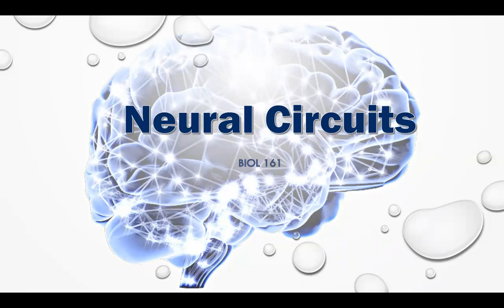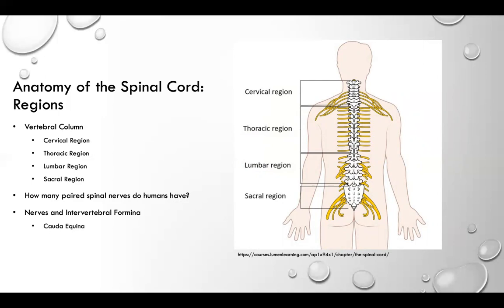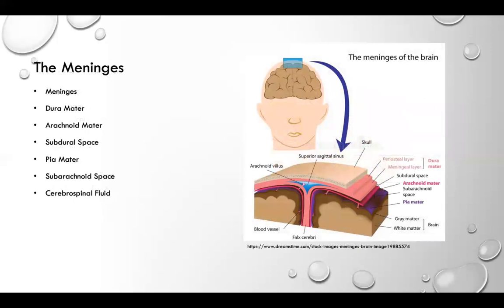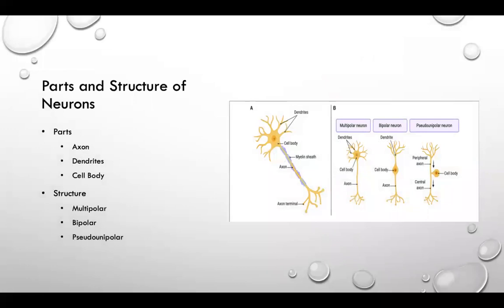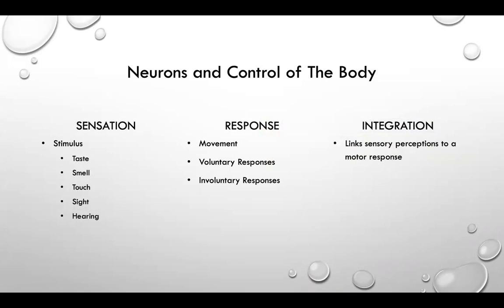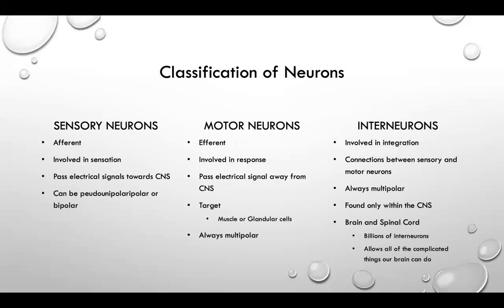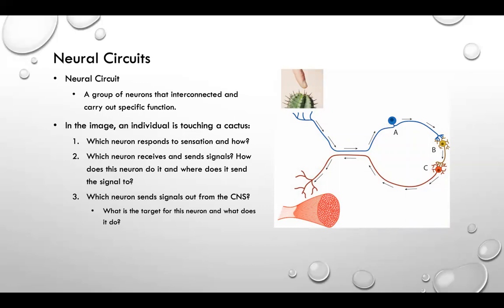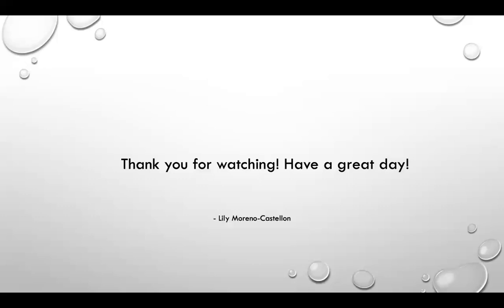Neural Circuits- Biol 161